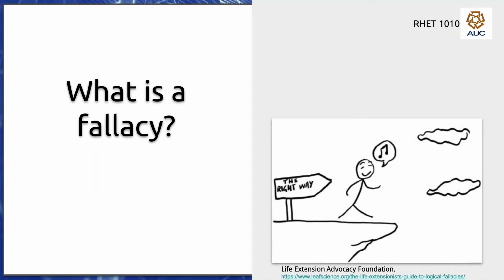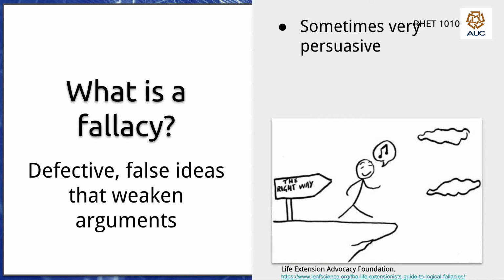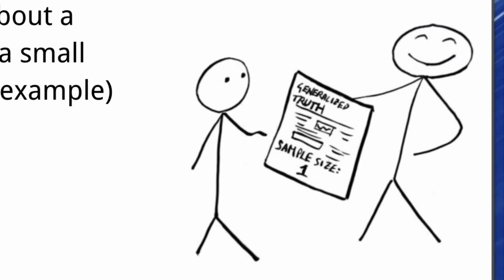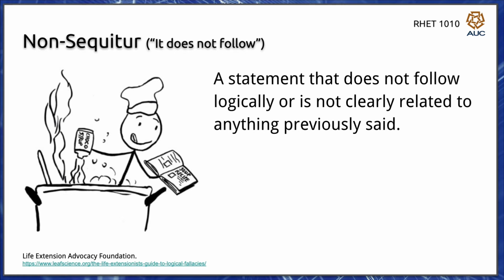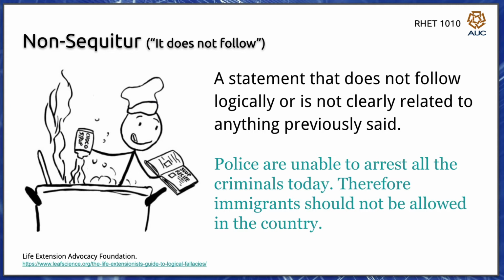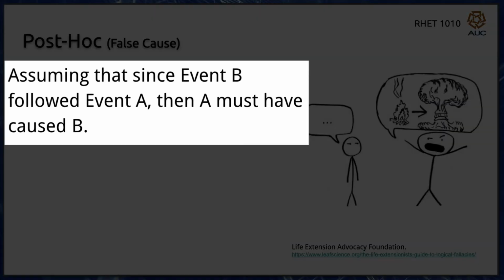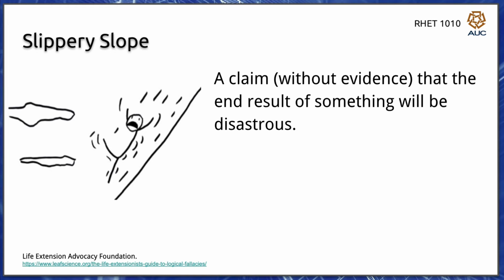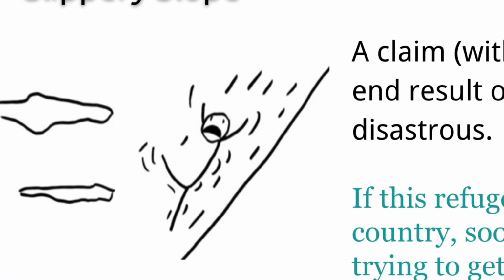Logical Fallacies, part 1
An overview of 12 commonly used logical fallacies. This first video in the 3 part series looks at fallacies 1-4.